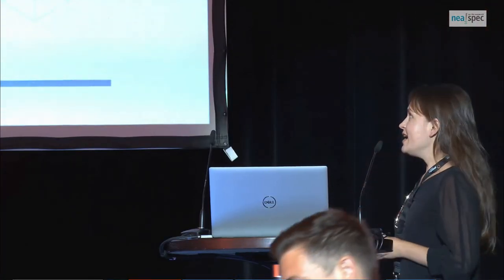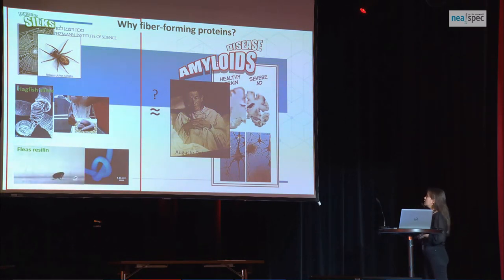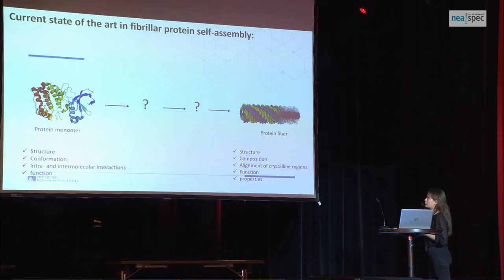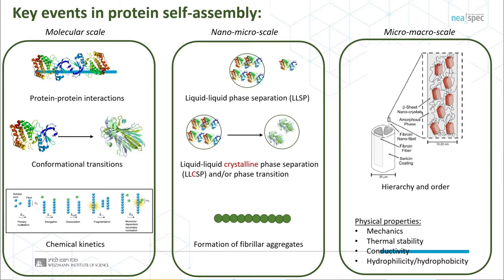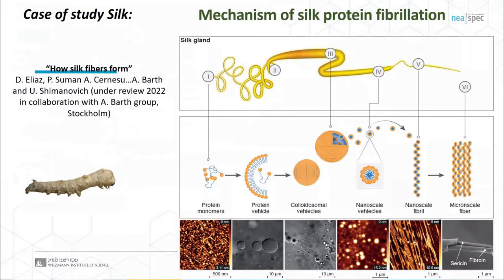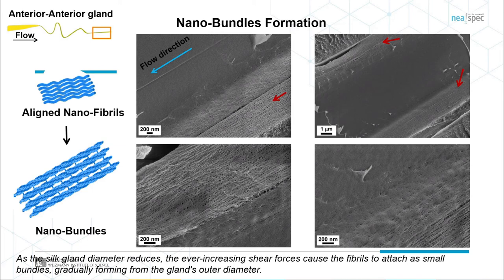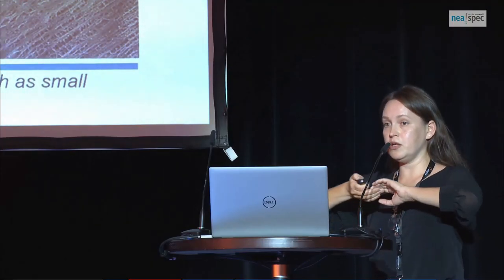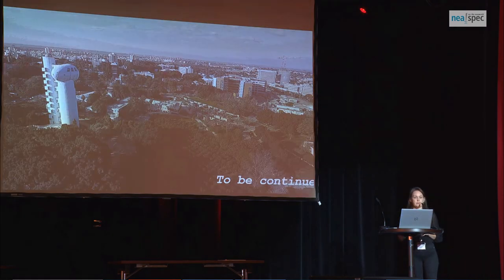Ulyana Shimanovich: Structural transitions underpins the evolution of protein nanofibrils mechanics.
Natural proteins display critical structural and bioactive properties that have evolved in nature for millions of years. However, depending on the specific protein, there may be useful functions, such as mechanical toughness, while other critical features may be more limiting, such as cell compatibility or a broader range of mechanical properties. We aim to achieve deep understanding of distinctive properties of fiber-forming protein constructs from atomic to macromolecular levels and molecular pathways from pathological entities to diverse functions to enable expand the concept from soluble proteins to insoluble amyloids, from inhibition to functionalization, and from drugs to new materials.